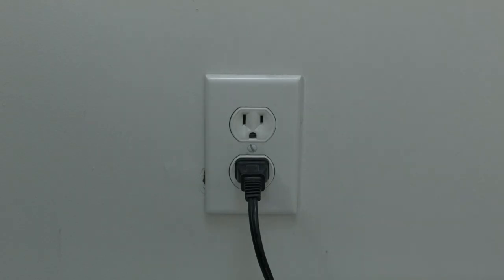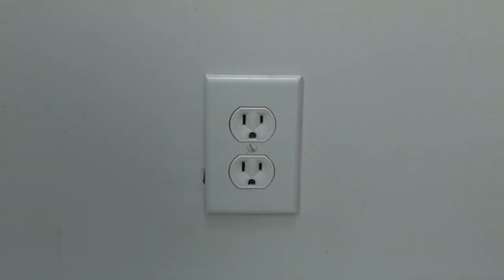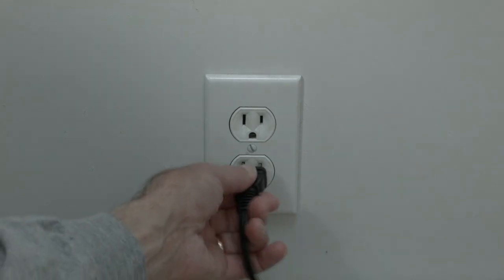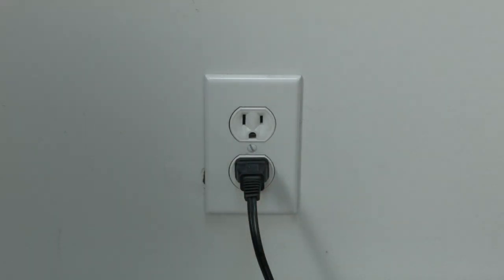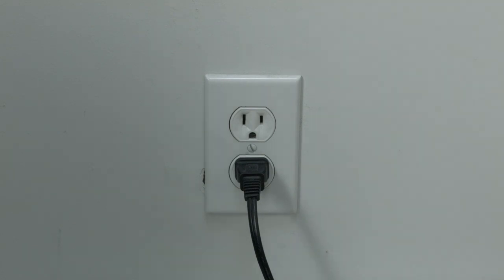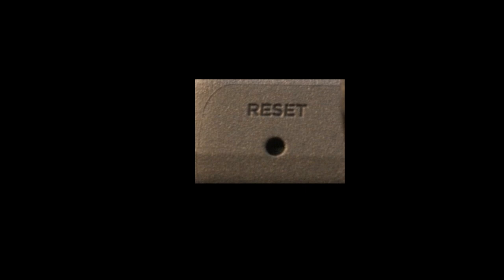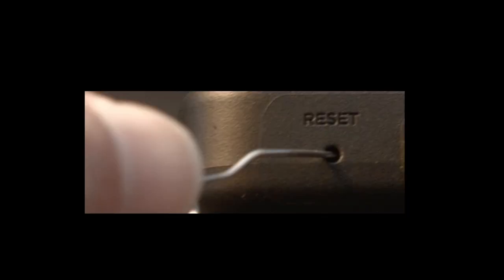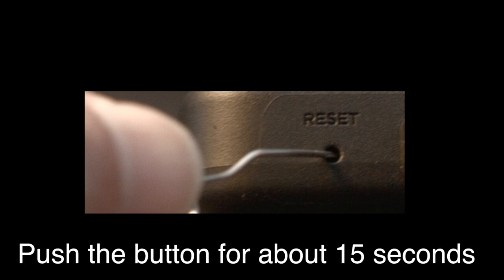Hisense TV Stuck in Standby Mode - Fix it Now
Hisense TV Stuck in Standby Mode